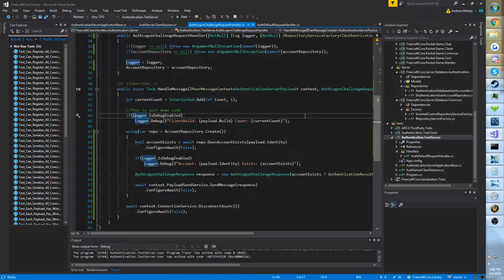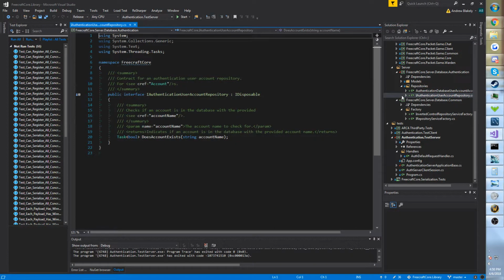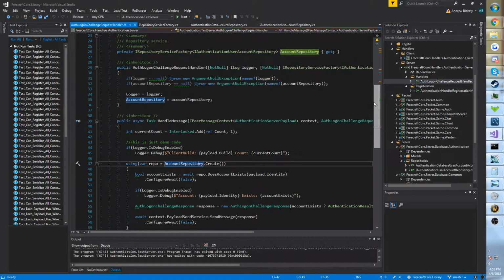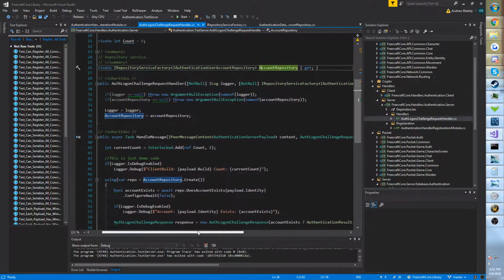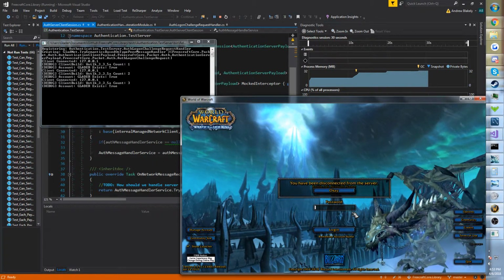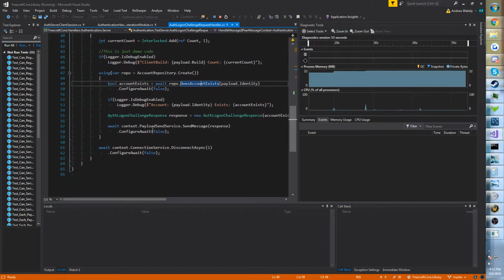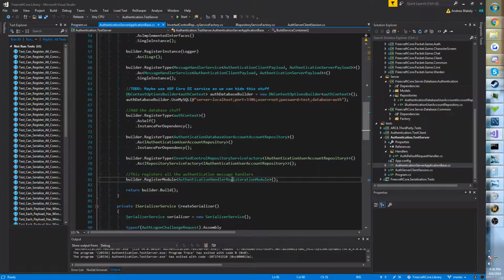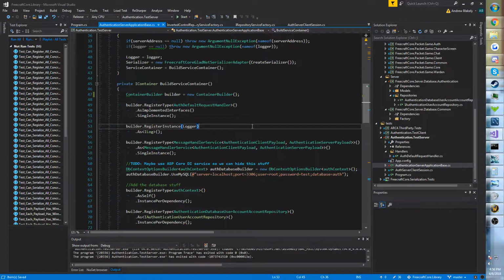WoW Emulation - Database (C#/.NET) FreecraftCore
Hi guys, this is a video about some database stuff and how we interact with that in the packet handlers.

This video shows a technical demo of this new server emulation feature using World of Warcraft 3.3.5. I've worked extensively on WoW emulation in C#/.NET in a project called FreecraftCore. FreecraftCore is both a client and server emulation project

This GladNet3 networking library works for multiple games. Not just WoW. It powers the Phantasy Star Online emulation project